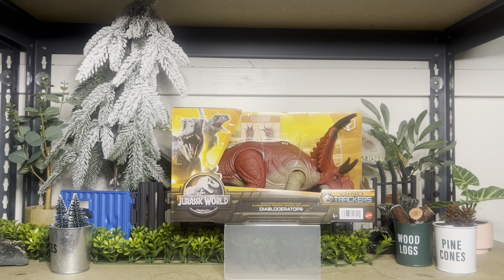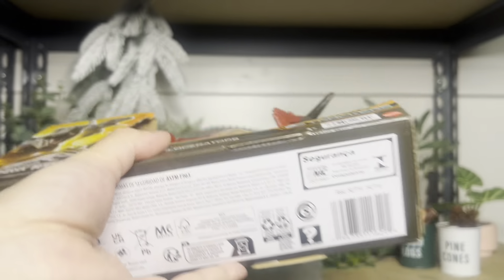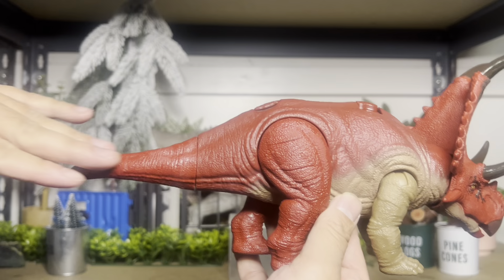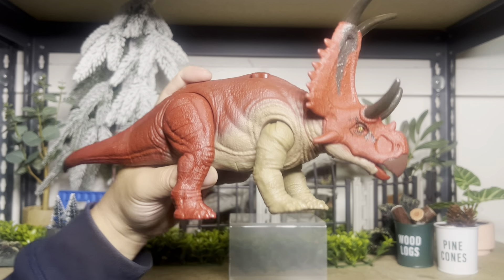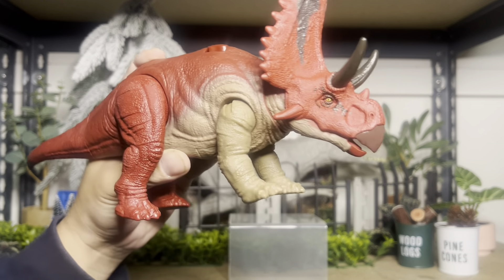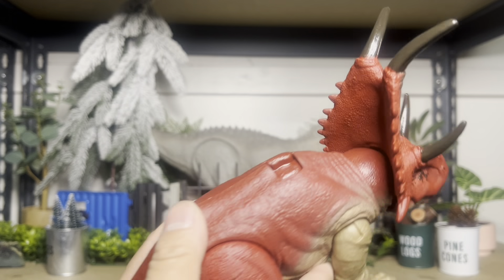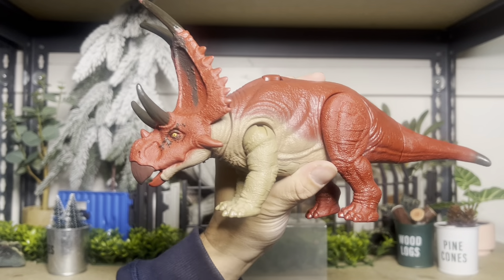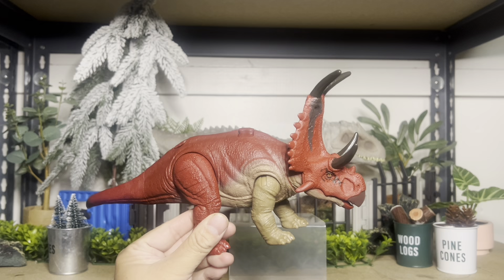Jurassic world Dino trackers Wild Roar Diabloceratops review Mattel Jurassic fact app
We are taking a look at this brand new Jurassic world Dino trackers Wild Roar diabloceratops figure! Just release check it out! Don't forget the dna code!